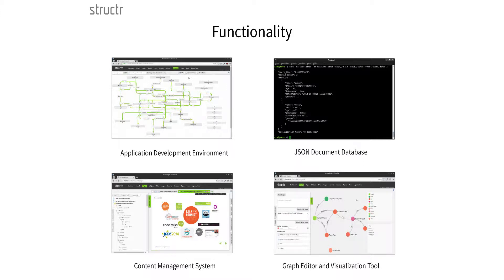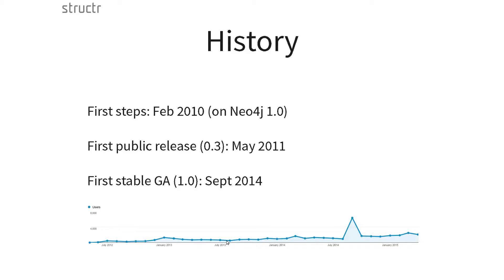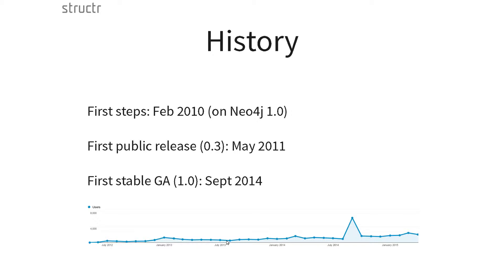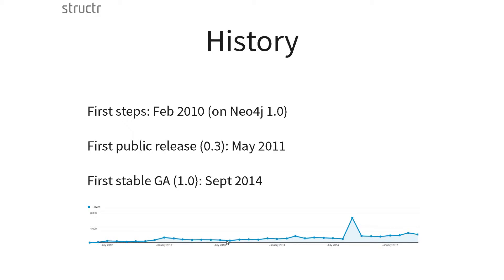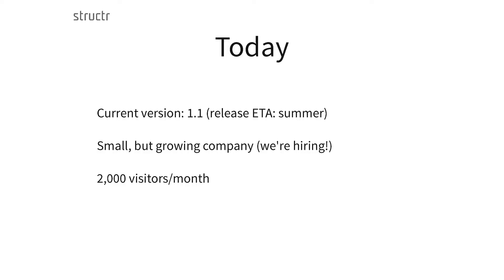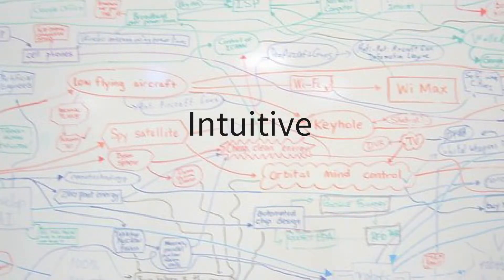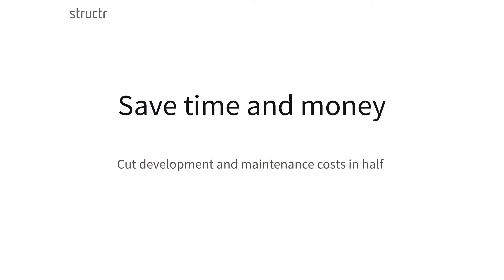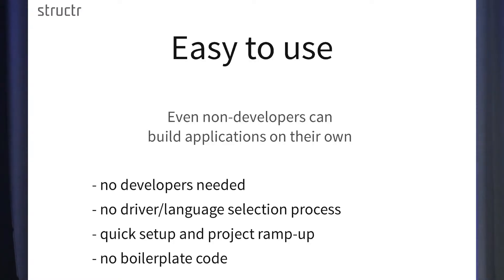The Graph Application Platform | Axel Morgner, CEO at Structr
Axel Morgner, Founder and CEO at Structr introduces Structr -the first stable release of the award-winning open-source Mobile and Web Application Framework and Content Managment System based on Neo4j.

Enjoy this talk ? Check out our 5-minute interview with Axel Morgner